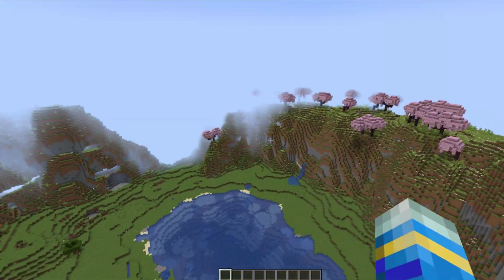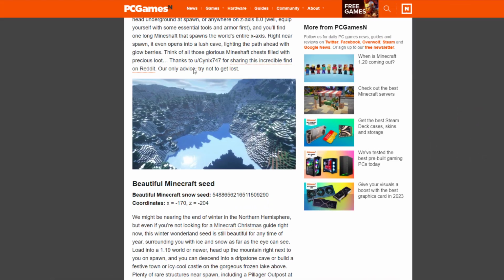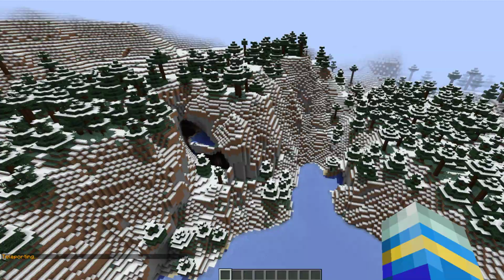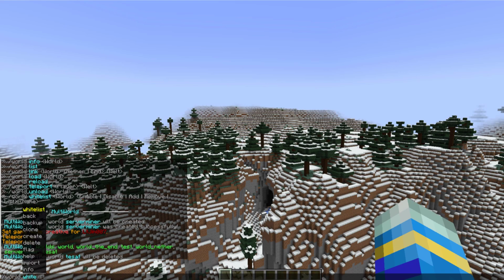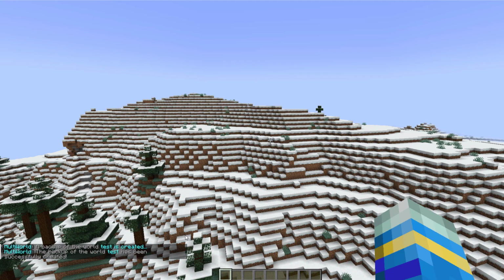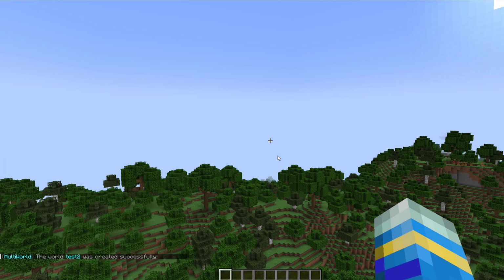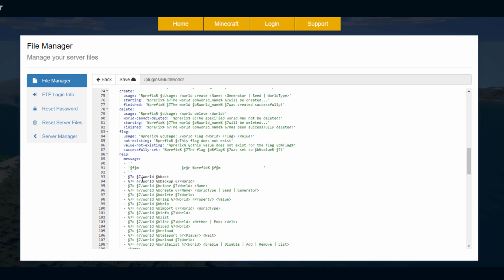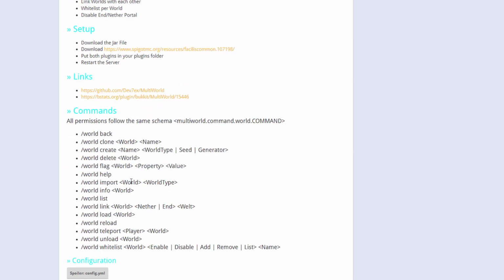Control worlds in Minecraft with Multi World Plugin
This tutorial will show you how to use the Multi World plugin on your Minecraft Server!

Error with a plugin? The best course of action is to:
1. Make sure you have the latest spigot version and plugin version
2. Check console for any errors
3. Contact the developer on spigot/discord
4. Alternatively try an older plugin version